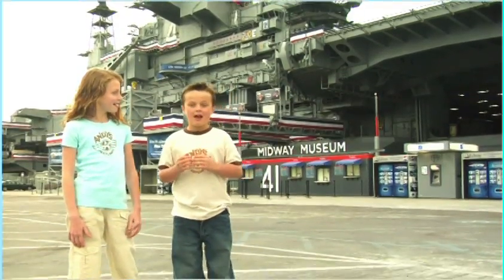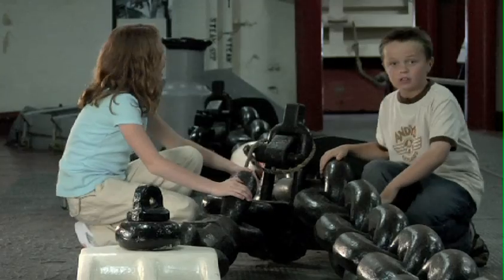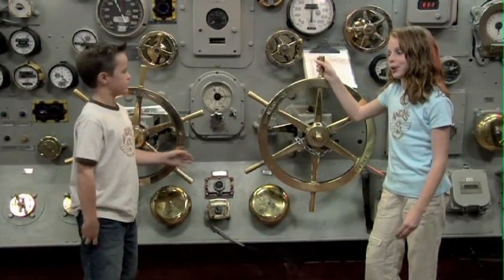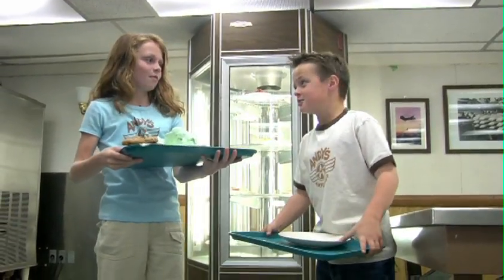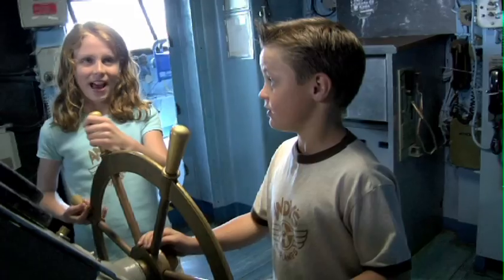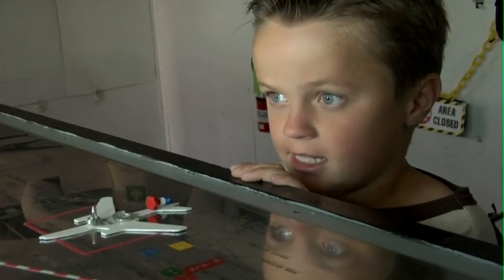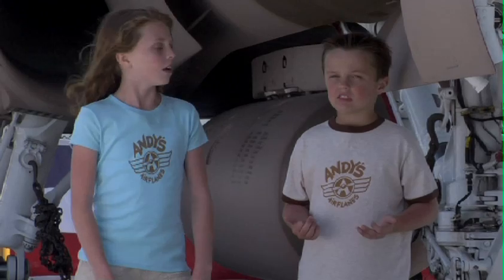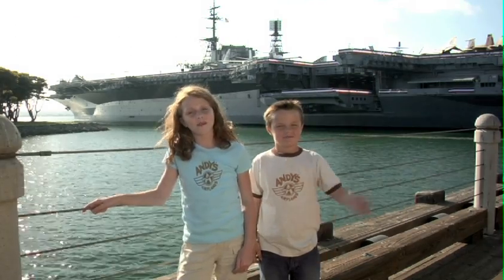Andys Airplanes Part 4 of 4: Adventure Team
Andy's Airplanes Adventure Team is real kids going where Andy goes in his animated adventures and other fun places to learn about science, aviation, engineering, invention and all the fun and adventure they can find.  Kids and parents alike love Andy's Airplanes and the Adventure Team kids because they show kids the world around them. Created by Jon Pierre Francia